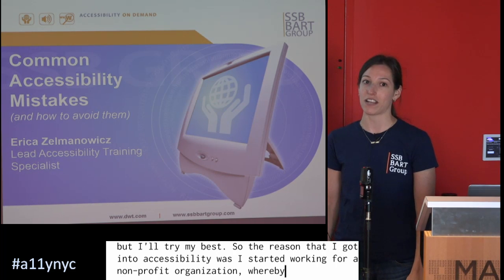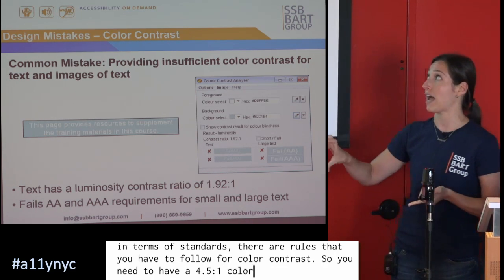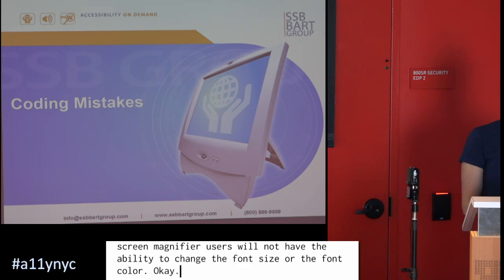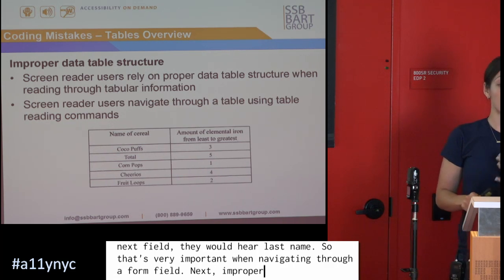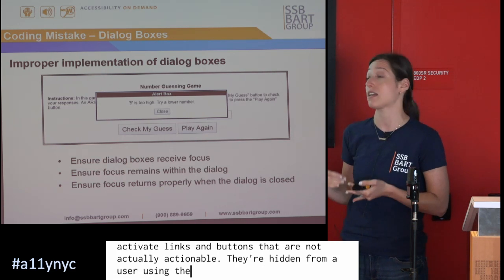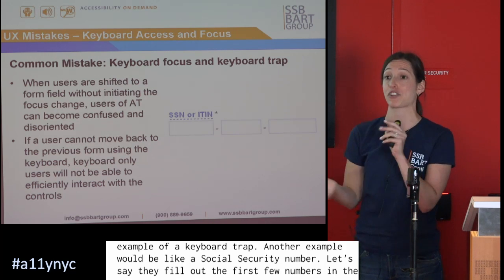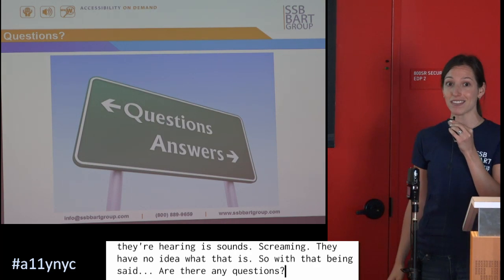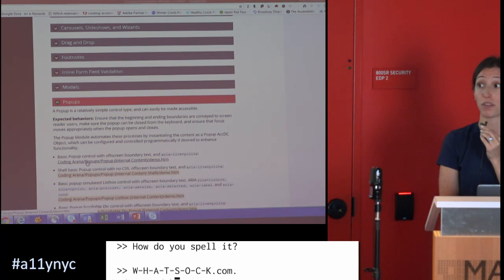04 Erica Zelmanowicz - Common Accessibility Mistakes (and how to avoid them)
Accessibility Camp NYC - Sep 17 2016

What are some common accessibility mistakes and what can you do to avoid them? In this session, we will look at common accessibility mistakes that arise during product development. We will focus on planning and design mistakes as well as specific code examples. We will also discuss ways to avoid common mistakes throughout the product development phase.

Speaker Bio As SSB Bart Group’s Lead Accessibility Training Specialist, Erica brings a unique perspective to the world of accessibility. Erica joined SSB after working for a non-profit organization where she provided assistive technology training and evaluations for individuals with disabilities, ages 3-93. Over the years, Erica has worked with many individuals and organizations to help evangelize accessibility. Erica holds a B.S. in Speech and Hearing Sciences from the University of Illinois and an M.Ed. from Arcadia University.

ABOUT ACCESSIBILITY CAMP
New York City’s second accessibility camp was hosted at NYU MAGNET2 Metrotech Center (Brooklyn, NY 11201) on Saturday September 17, 2016. Focusing on users with different disabilities, sessions covered digital accessibility topics from the web (technical to tactical), desktop software, assistive technology, hacking, education, elections, and everything in between.